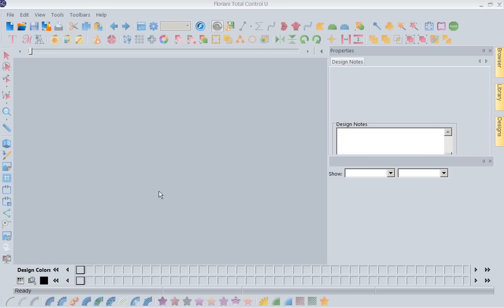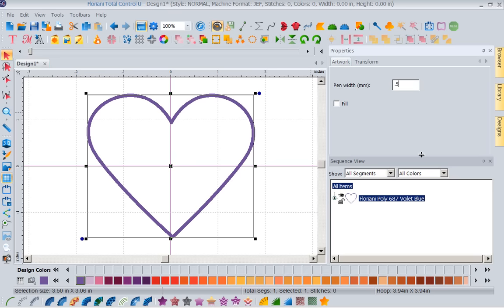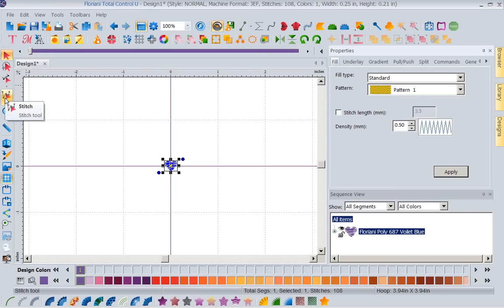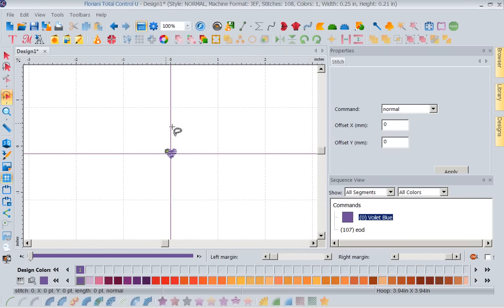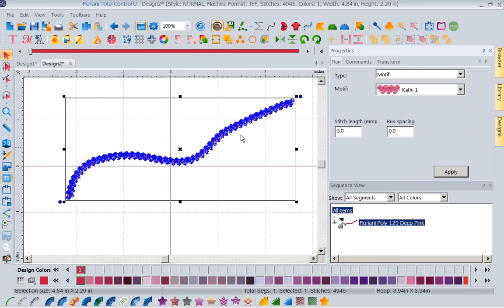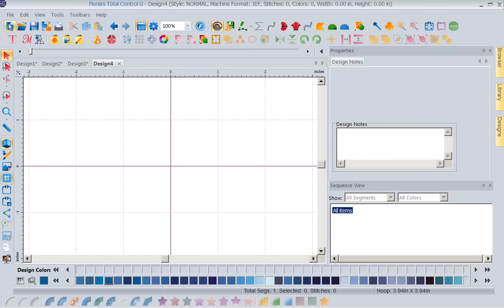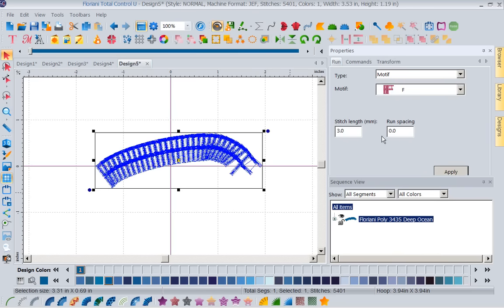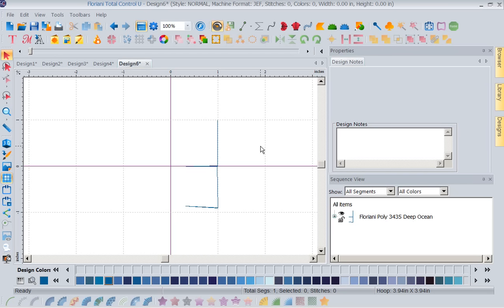Create A Motif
07/21/2015 - Floriani Educator Kathi Quinn has a new video, “Create a Motif”!  Cannot find the right motif you need for your latest creation?  Create it easily using the Floriani Total Control U!